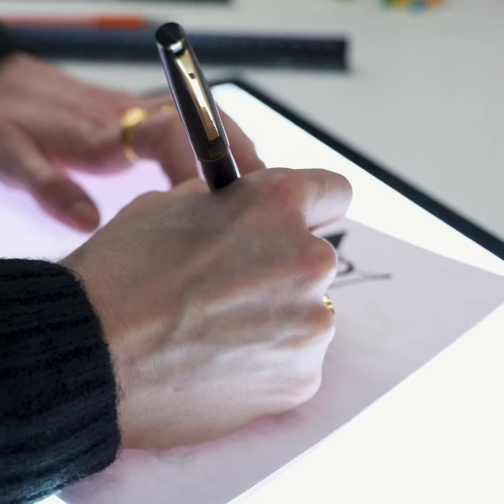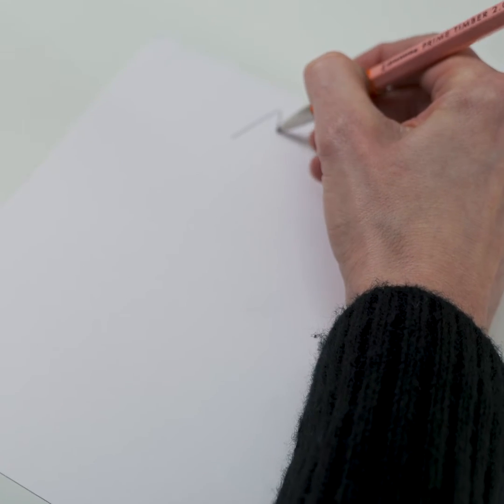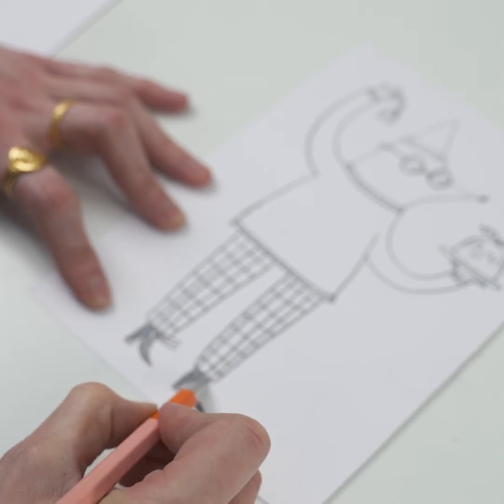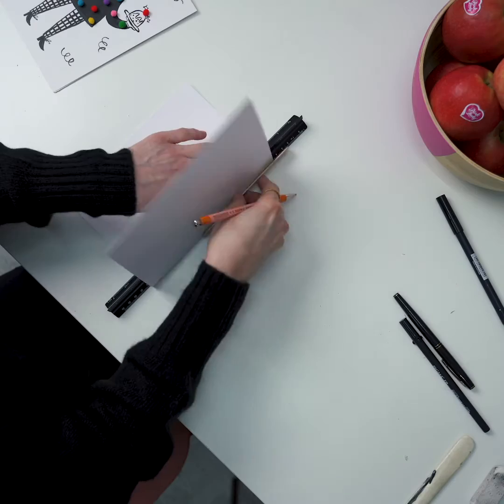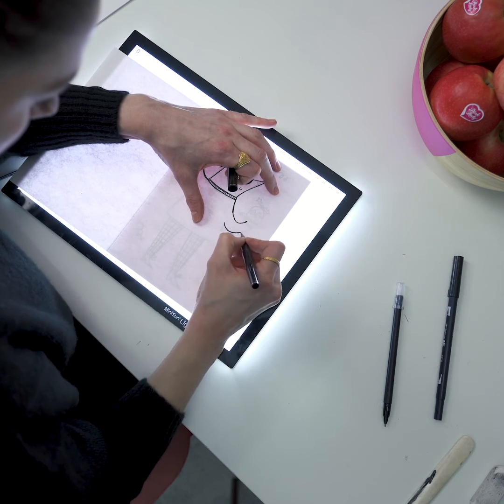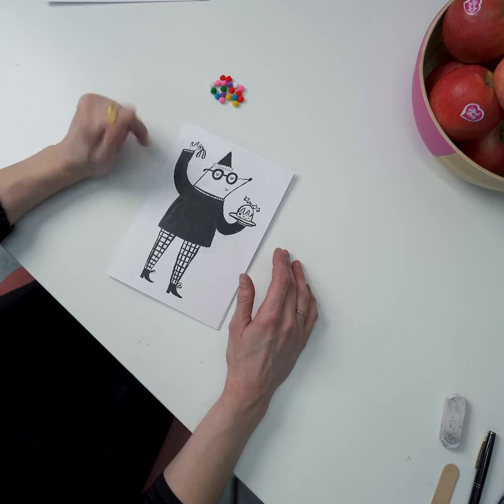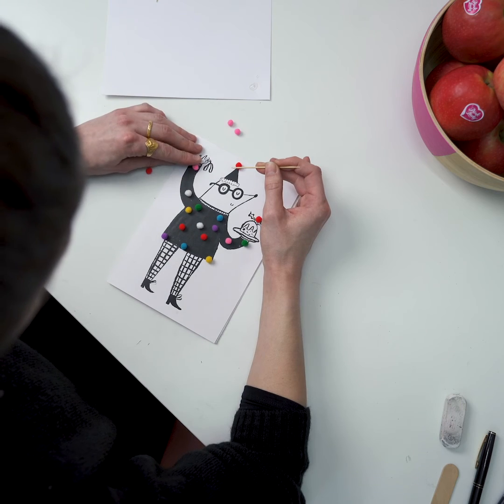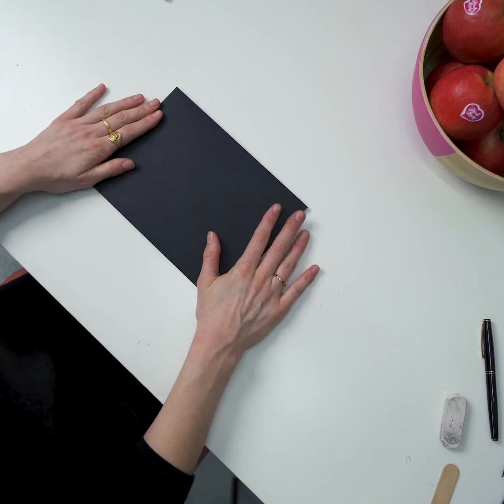Super Simple Homemade Christmas Cards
Want to make your own homemade Christmas cards this year? Why not try this simple tutorial and send us in images with your creations! 🎄 🎁